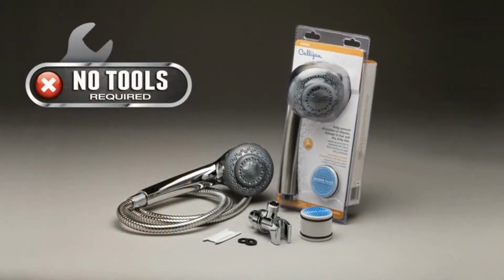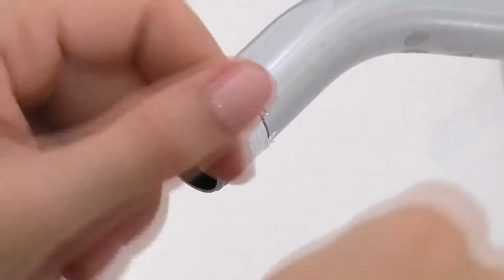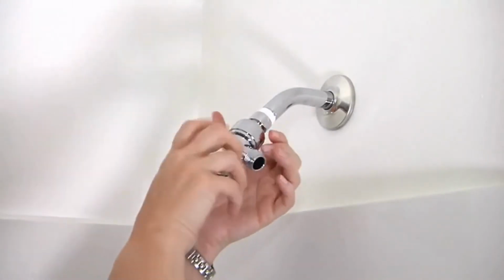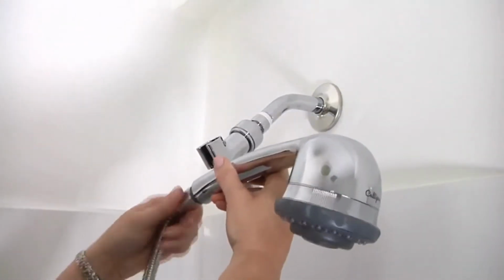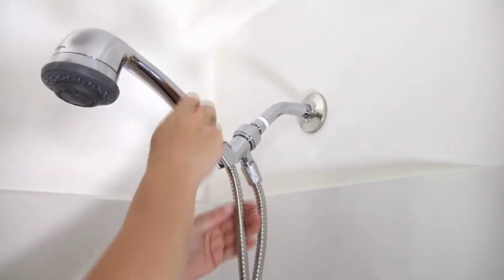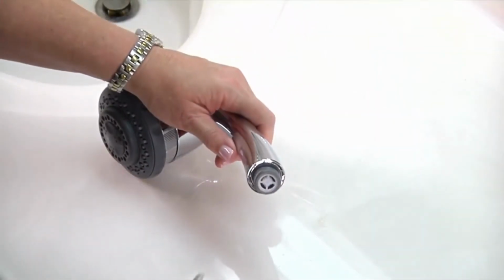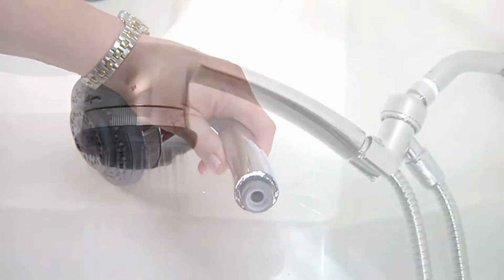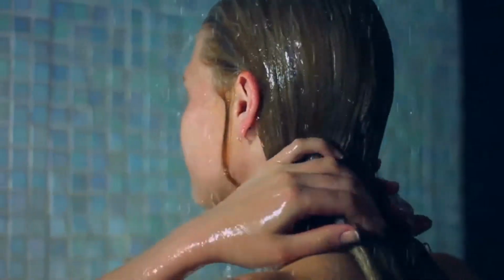[Best Shower Heads] 2021 - Top 5 Best Shower Head Picks - iStyle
1) ➤ Delta Faucet 4-Spray 2-in-1 Dual Hand Held Shower:
★USA Price
★UK Price
★CA Price

2) ➤ Speakman S-2251 High Pressure Shower Head:
★USA Price
★UK Price
★CA Price

3) ➤ Culligan HSH-C135 Hand-Held Showerhead:
★USA Price
★UK Price
★CA Price

4) ➤ American Standard 4-Function 2-In-1 Shower Head:
★USA Price
★UK Price
★CA Price

5) ➤ Kohler K-15996-CP wall-mount Showerhead:
★USA Price
★UK Price
★CA Price

In this video we picked the [Best Shower Heads] 2021. We have assembled the list based on our personal opinions and we placed them in a special order after doing our research based on their durability, price, reviews, features, and more.

iStyle is a participant in the Amazon Services LLC Associates Program, an affiliate advertising program designed to provide a means for sites to earn advertising fees by advertising and linking to Amazon. I earn through amazon associates from qualifying purchases.